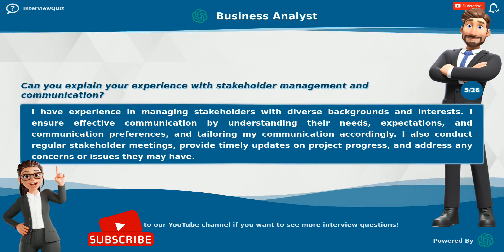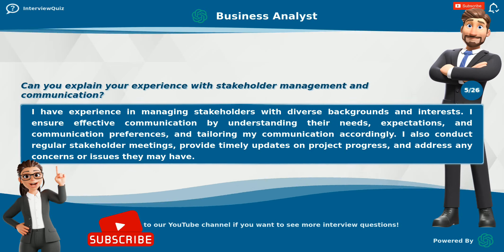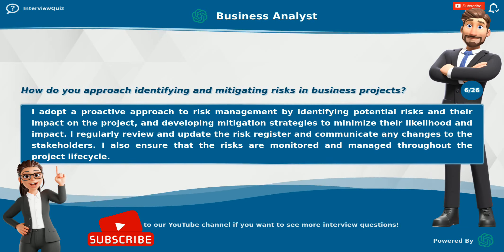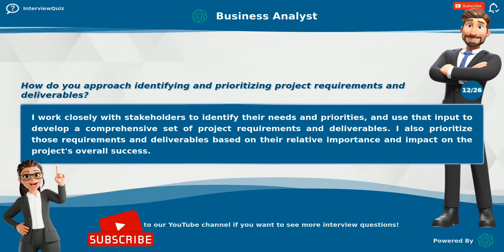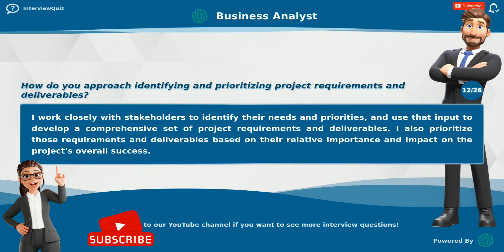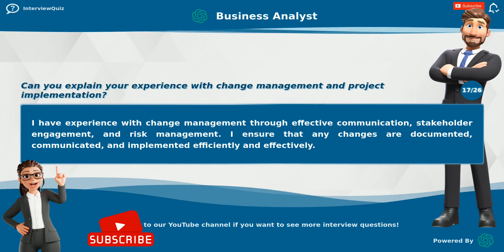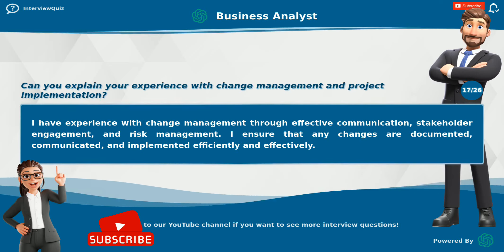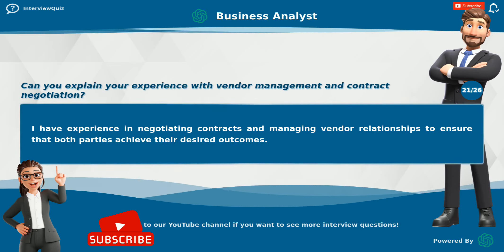Top 25 Business Analyst Job Interview Questions and Answers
In this video, we'll go over the top 25 business analyst job interview questions and provide expert answers to help you ace your next interview. Whether you're an experienced business analyst or just starting out in the field, these questions will help you prepare for common interview scenarios and stand out as a top candidate.

credit: BLRDY.COM